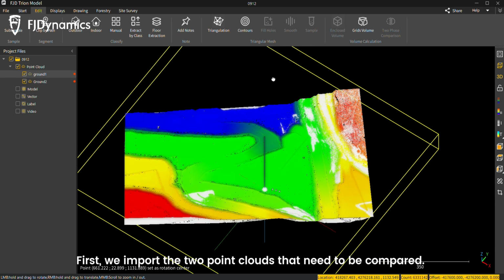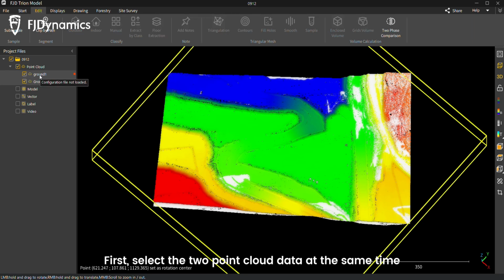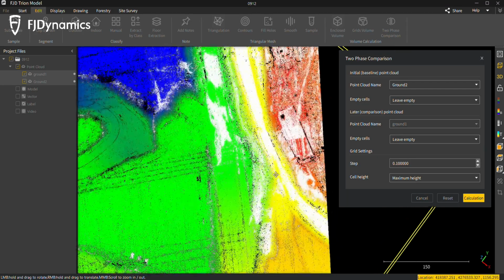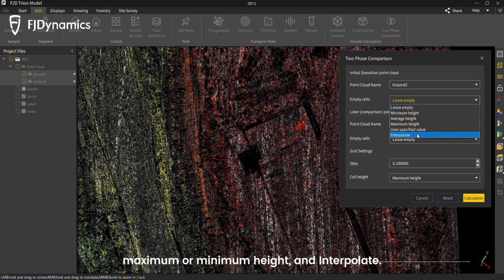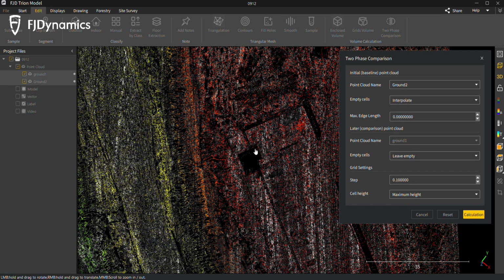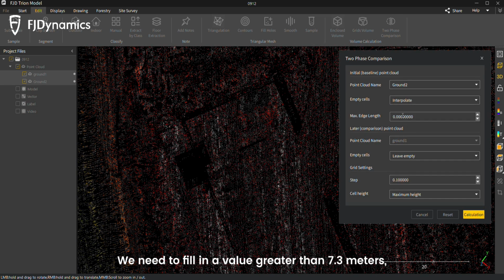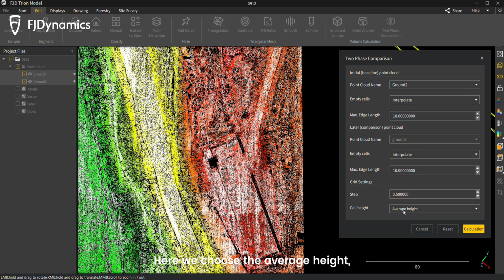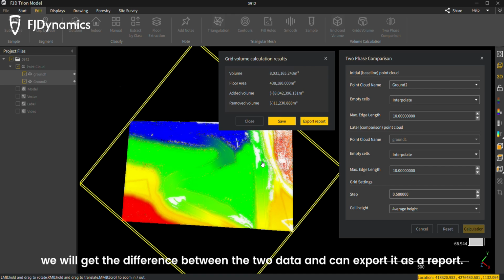FJD Trion Model V200 How to use Two Phase Comparison